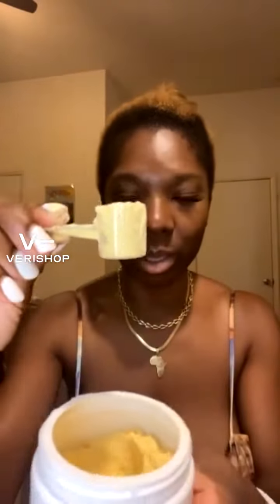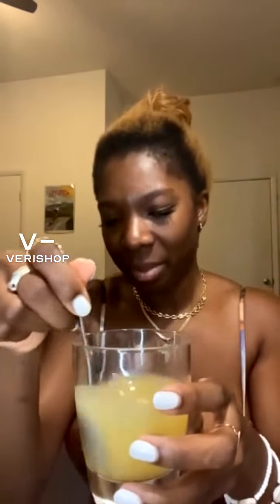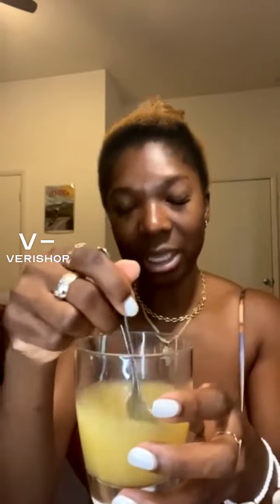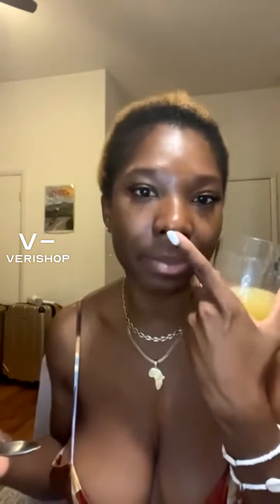found active Glow for Bright Skin Dietary Supplement Powder with Vitamins C & E Review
found active - Glow for Bright Skin Dietary Supplement Powder with Vitamins C & E